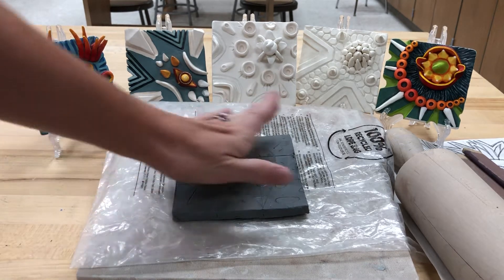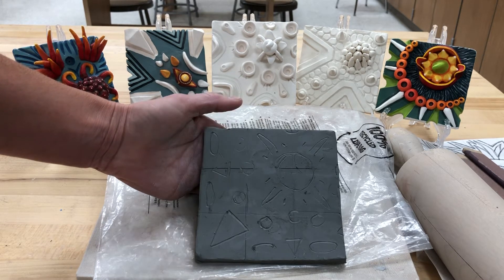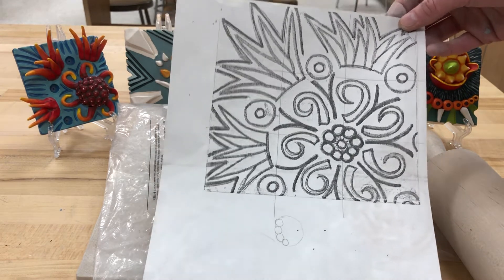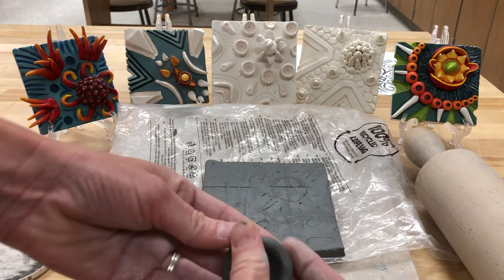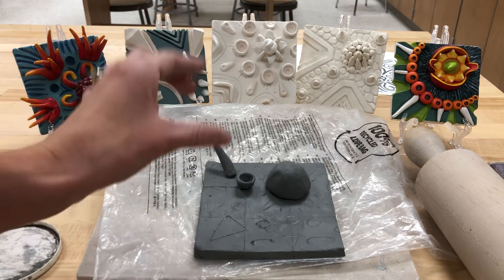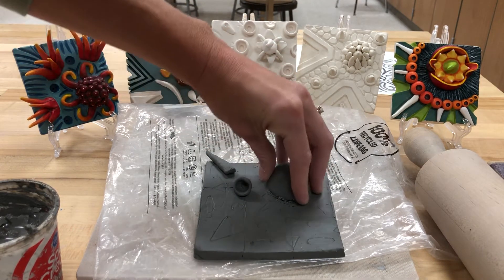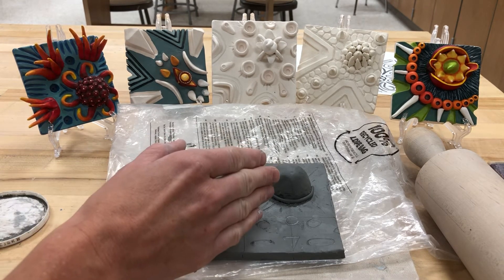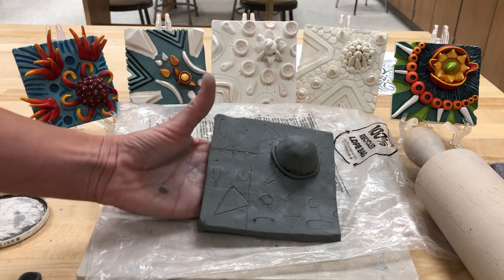Adding Clay to a Tile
Create a high relief tile using the additive process to build height.